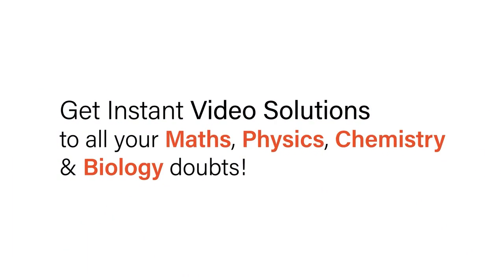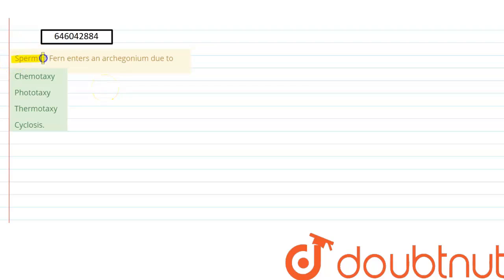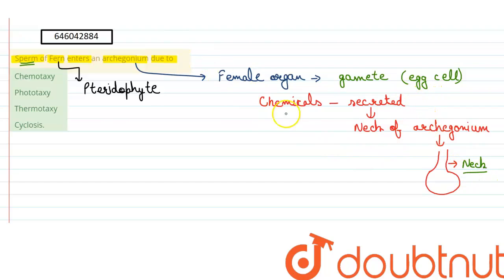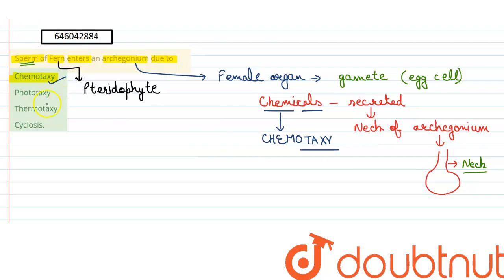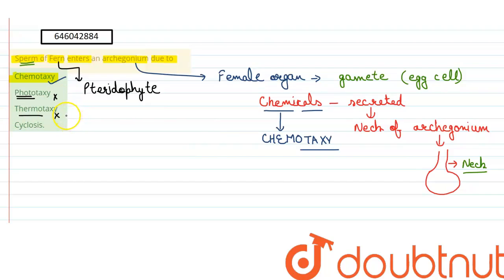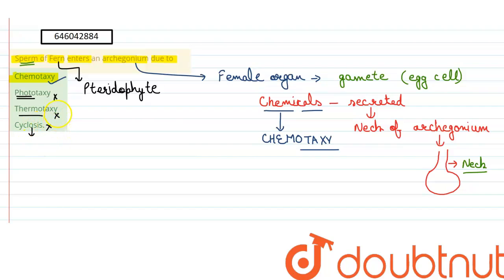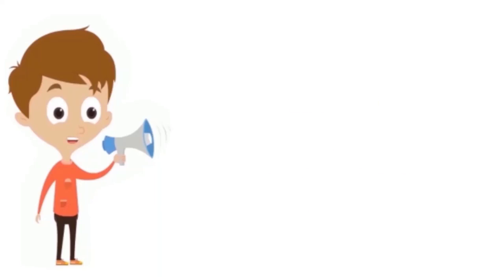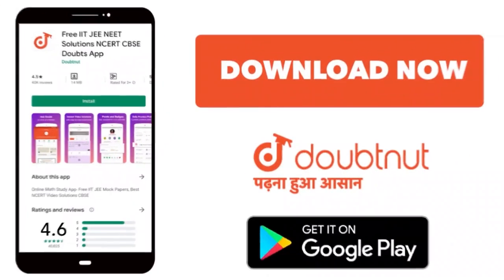Sperm of Fern enters an archegonium due to | 12 | KINGDOM PLANTAE OR METAPHYTA | BIOLOGY | DIN...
Sperm of Fern enters an archegonium due to
Class: 12
Subject: BIOLOGY
Chapter: KINGDOM PLANTAE OR METAPHYTA
Board:NEET

👉 Have Any Query? Ask Us.